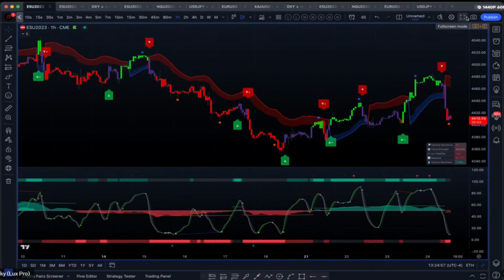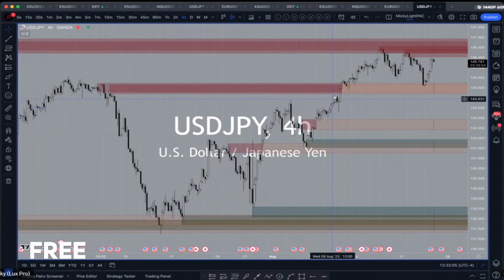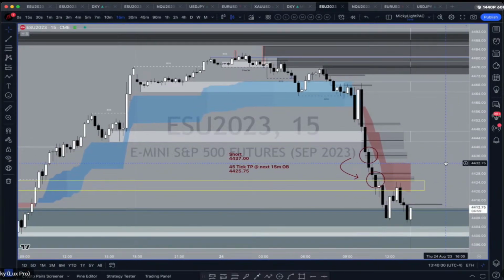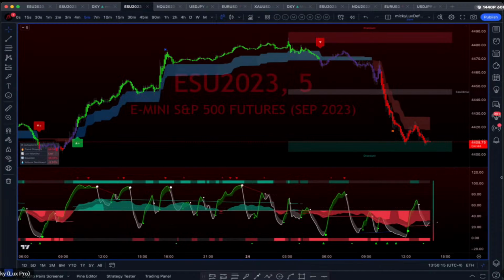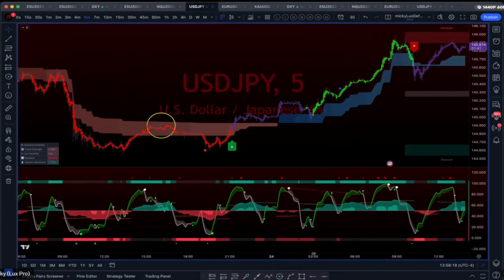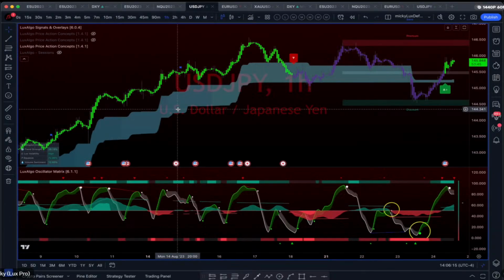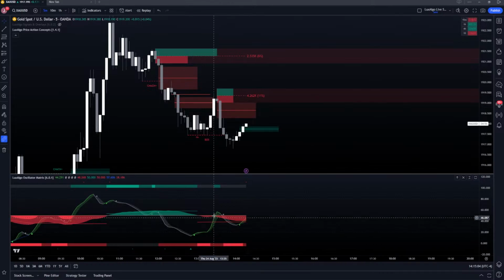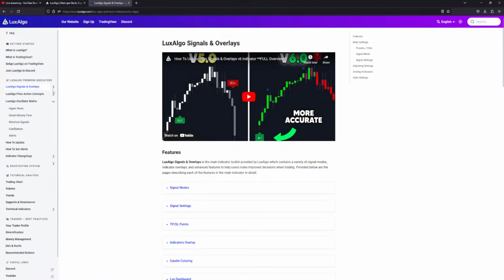LIVE Charting - LuxAlgo Indicators + Q&A 📈 Stocks, Crypto + MORE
Trading is risky & most day traders lose money. All content is to be considered hypothetical, selected after the fact, in order to demonstrate our product and should not be construed as financial advice. Decisions to buy, sell, hold or trade in securities, commodities and other investments involve risk and are best made based on the advice of qualified financial professionals. Past performance does not guarantee future results.

To get instant access to use our software on any chart

(100k+ Members & Discord Partner)